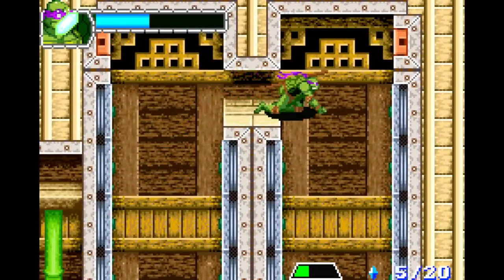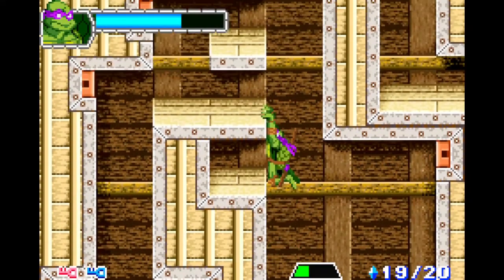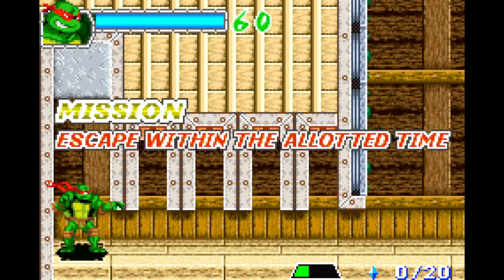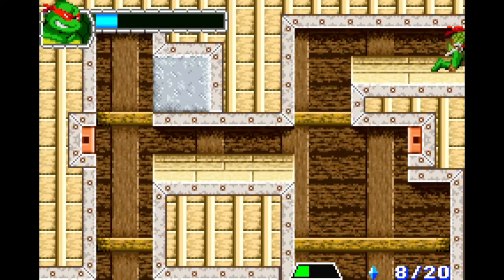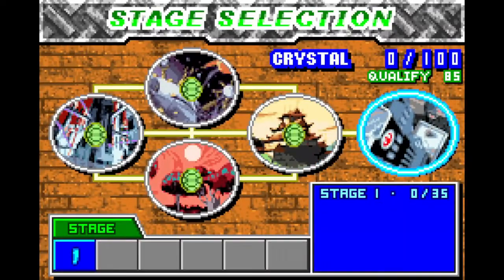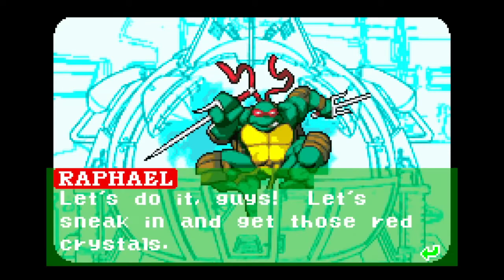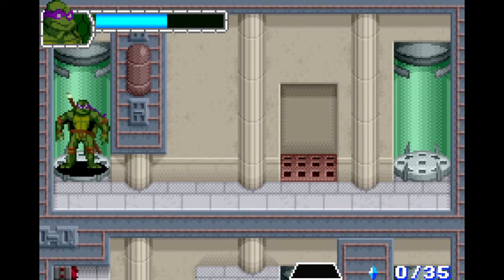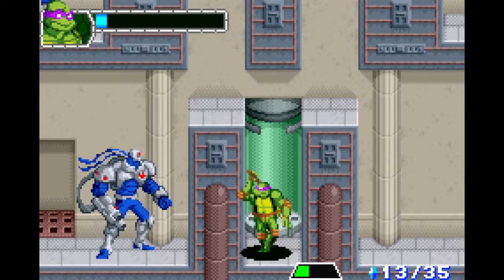Let's Play Teenage Mutant Ninja Turtles 2: Battle Nexus (GBA) #4 - Battle of Honor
Well, that boss was easy to exploit.  With enough crystals, we can return to Earth, and now we can take the fight back to Shredder and his hideout.  Game made and published by Konami.